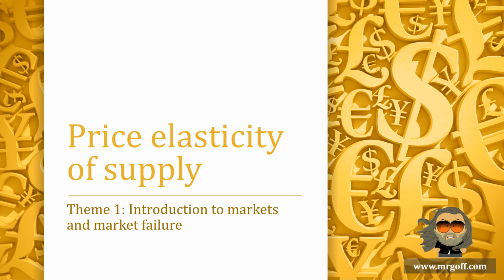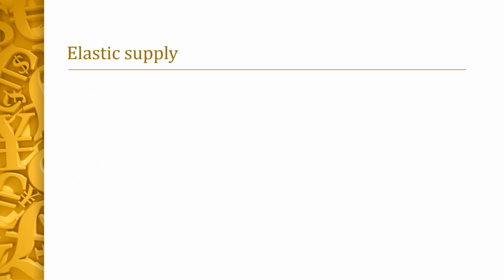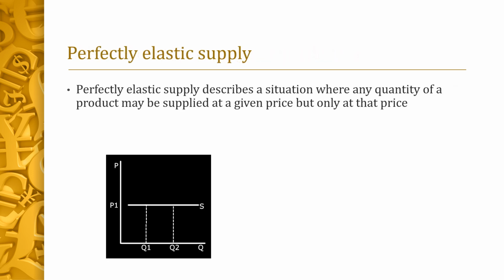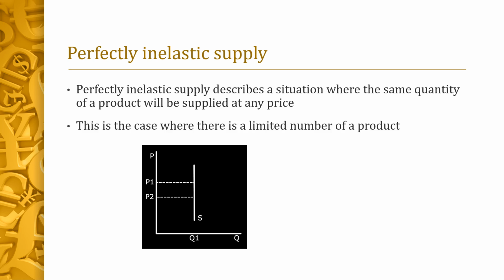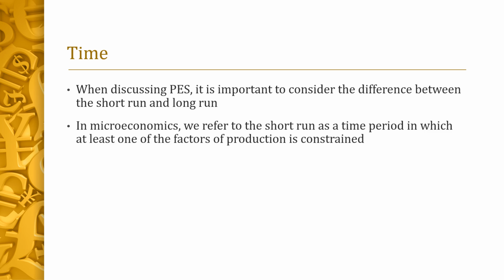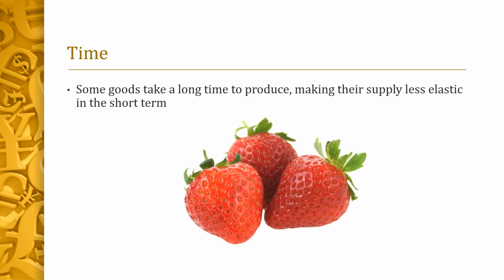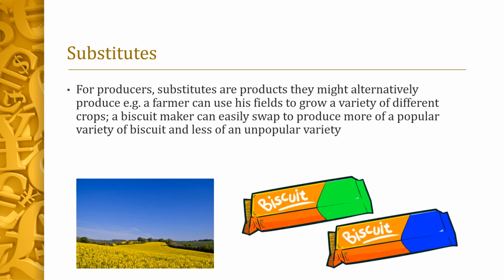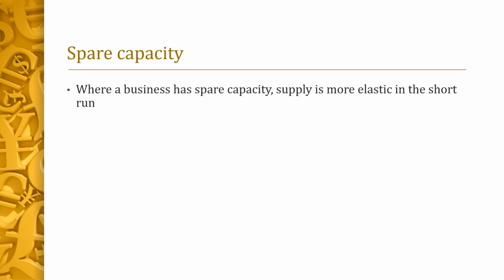A level Economics with Mr Goff: 16. Price elasticity of supply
An A level Economics video covering price elasticity of supply presented by Mr Goff from Mr Goff.com.